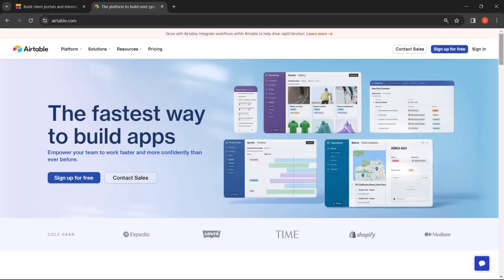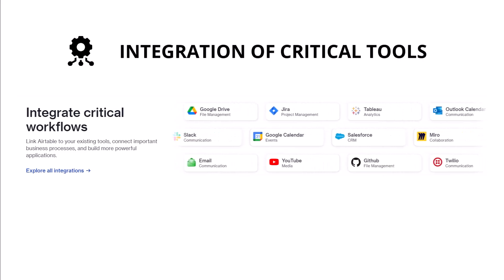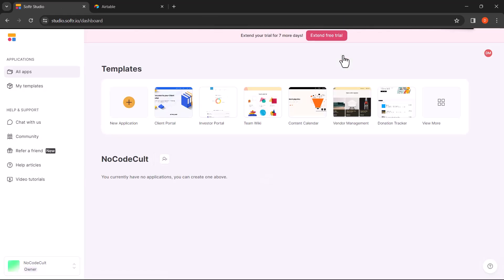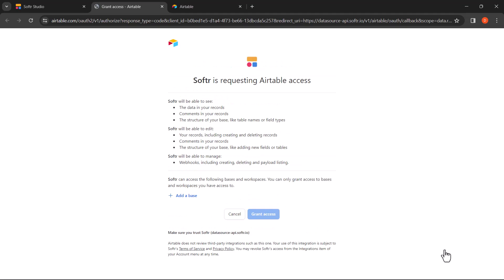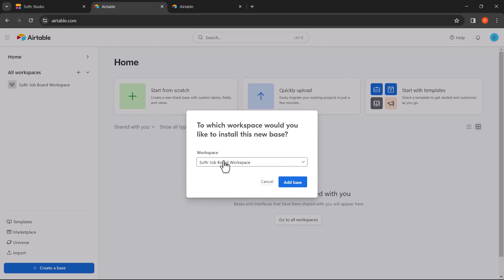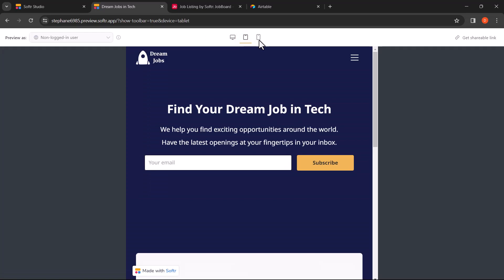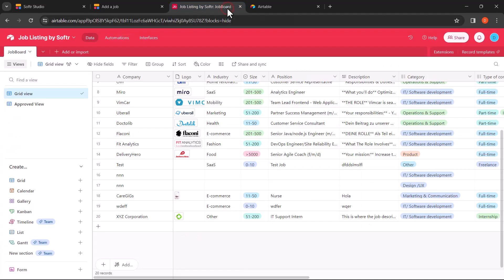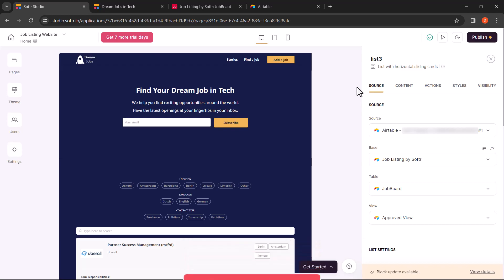How to Build a Job Board using Airtable and Softr.io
Welcome to No Code Cult! In this tutorial, we'll show you step-by-step how to create your own custom job board without writing a single line of code. Whether you're a startup founder, HR professional, or simply looking to streamline your hiring process, this video is for you.

With the powerful combination of Airtable and Softr.io, you'll learn how to design, populate, and launch a fully functional job board in no time. Say goodbye to complex coding and hello to simplicity and efficiency!

Here's what you'll learn in this tutorial:
- Setting up your Airtable base to manage job listings effortlessly.
- Customizing your job board layout with Softr.io's intuitive drag-and-drop interface.
- Adding advanced features like filters, search functionality, and user authentication to enhance the user experience.
- Integrating your job board seamlessly into your website or platform.

No prior coding experience required! Follow along and unlock the potential of no-code tools to bring your ideas to life. Ready to revolutionize your hiring process? Let's dive in!